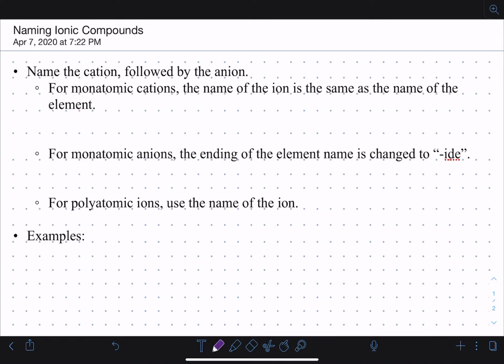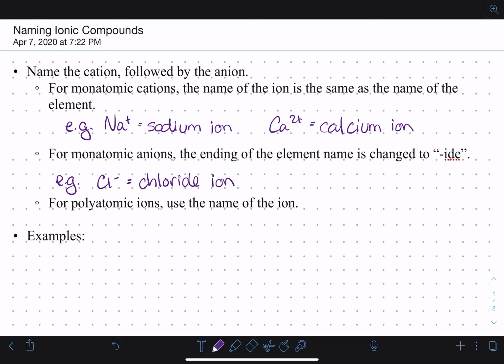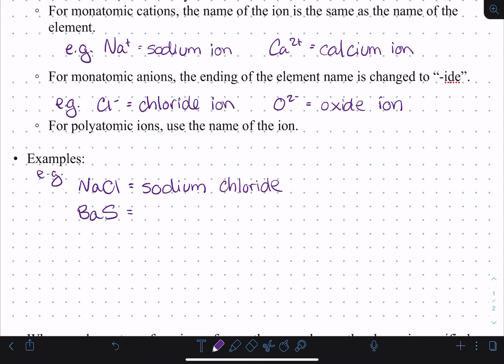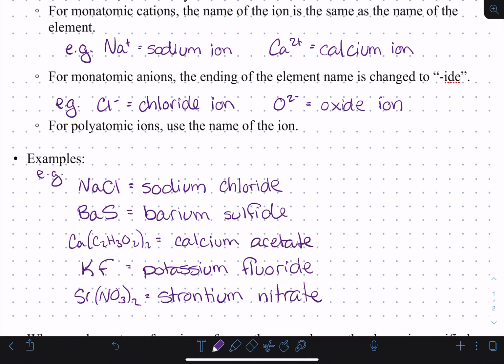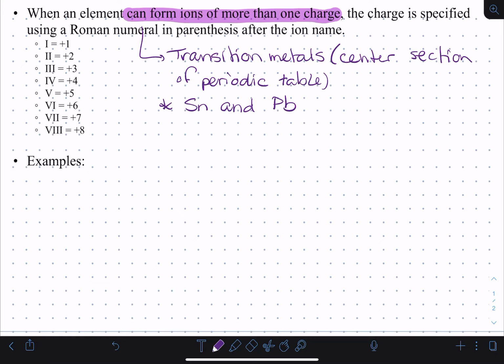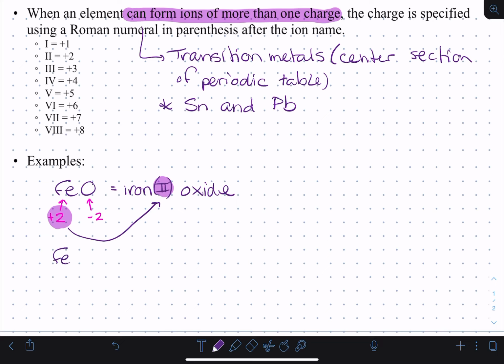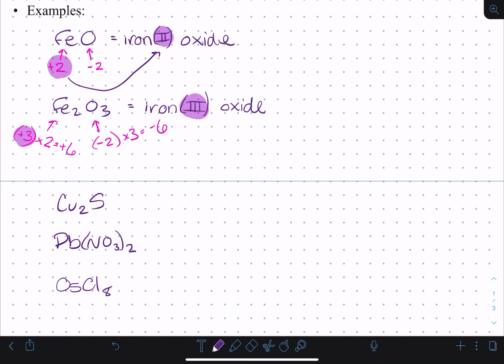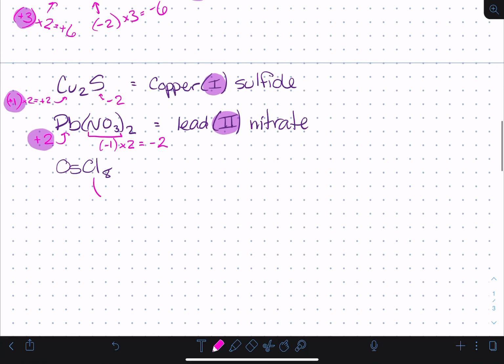Naming Ionic Compounds